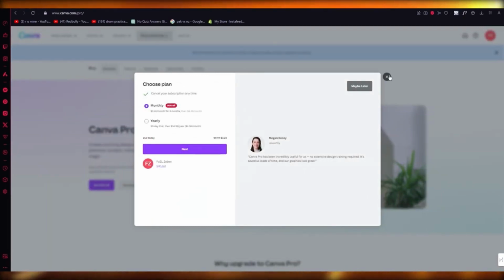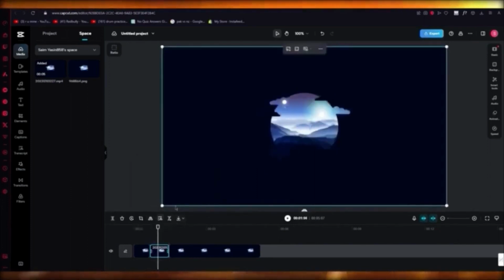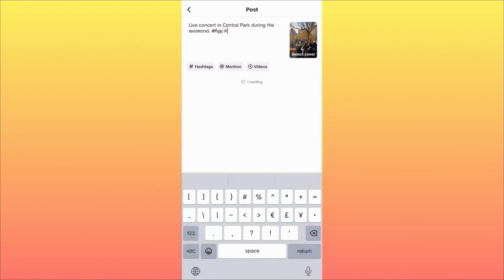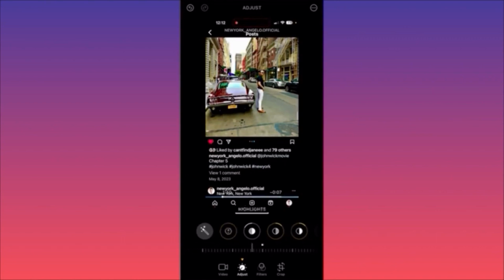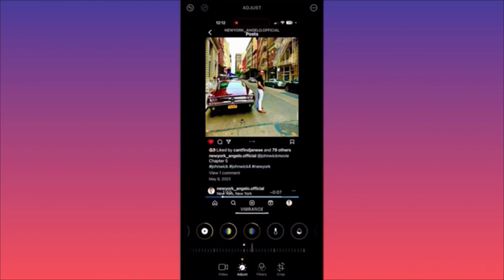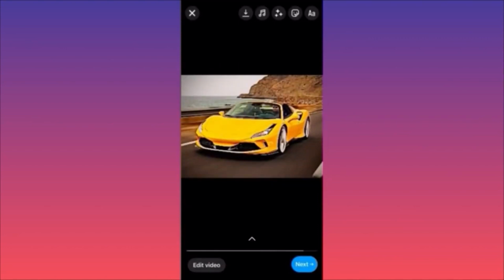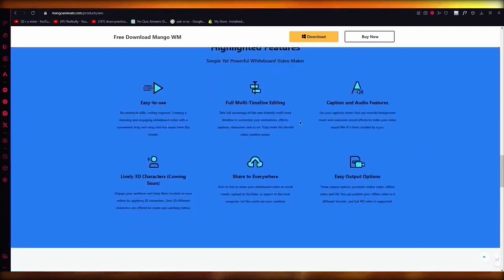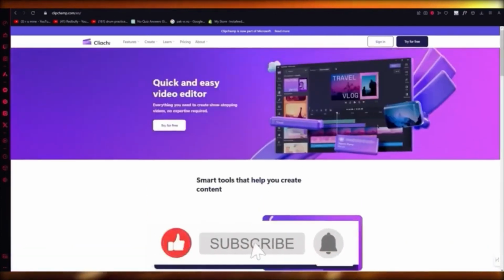How to use Canva Pro for Free Tutorial (2024) Full Guide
In this video you will learn how to use canva pro for free and how to get canva pro for free. This video will show you how to get canva pro free, and canva pro free lifetime.